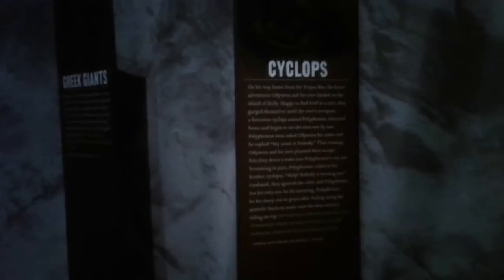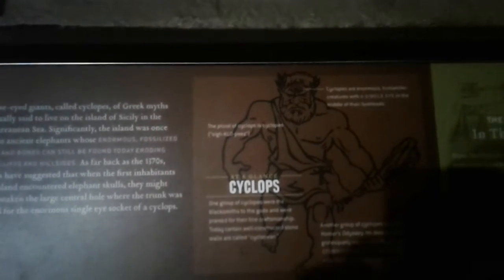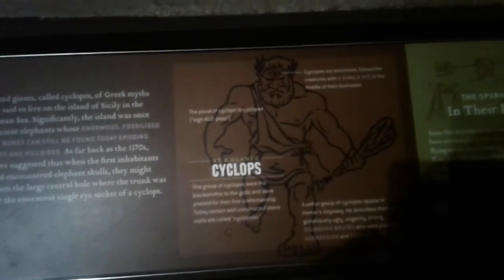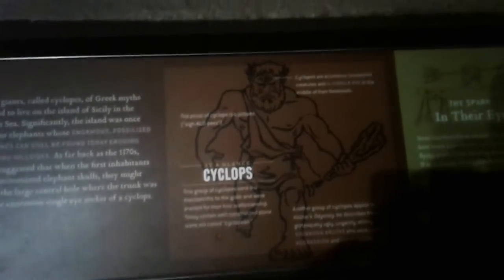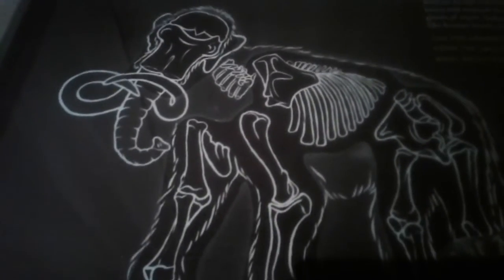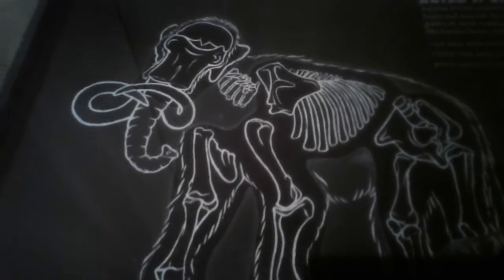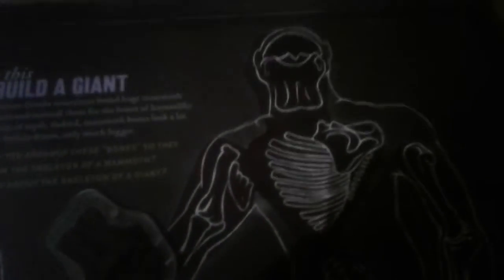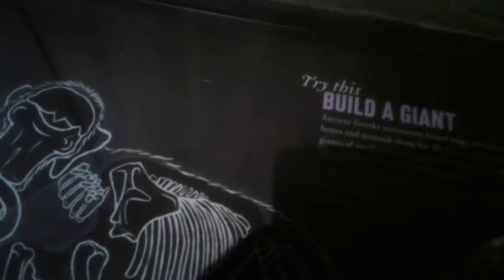Cyclops origin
Mammoth skull